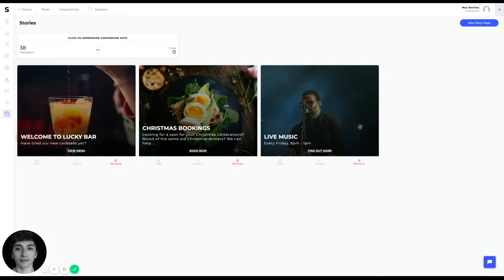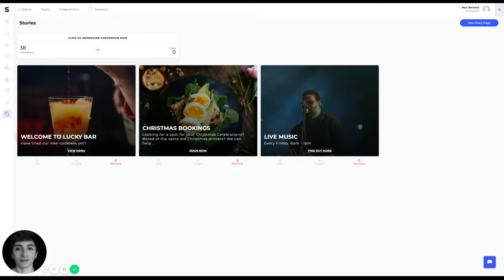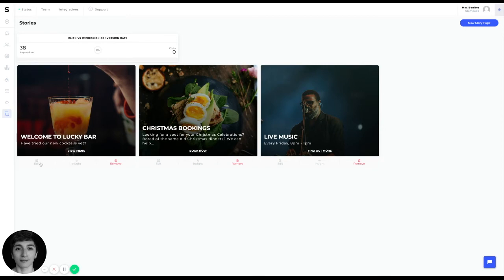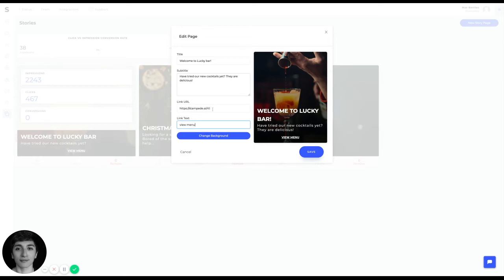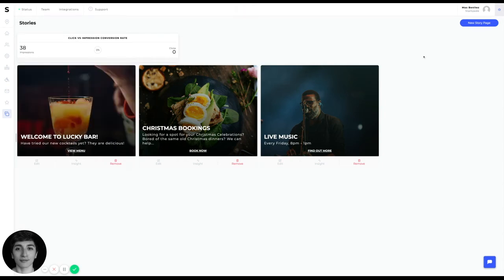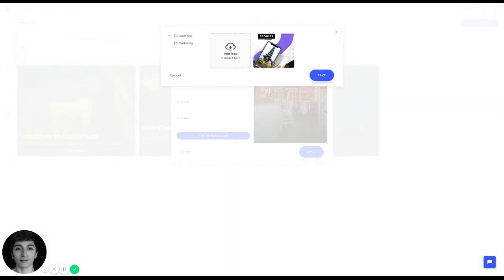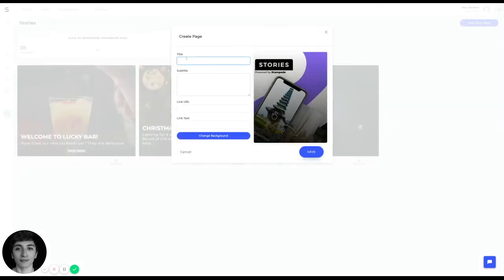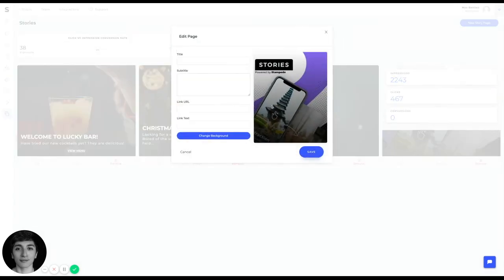How To: Set Up Stories on Stampede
We take you on a step by step guide to set up our unique in-venue promotional tool: Stories. Learn how to set them up for your business in the Stampede platform.

Not using Stampede in your business yet?

Stories act like a digital flier for people returning to your venue. They're shown whilst customers are automatically logged back in to the WiFi and can contain any visual and written content you like.